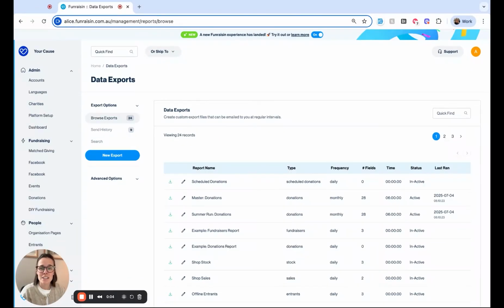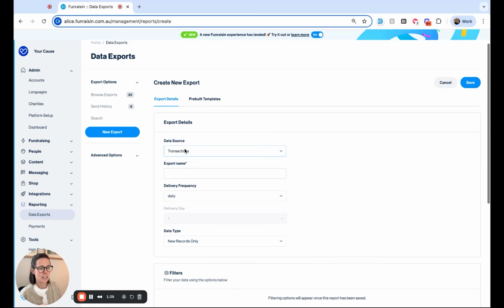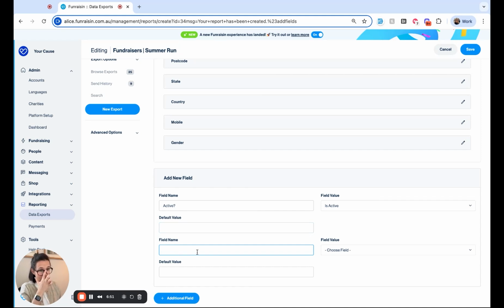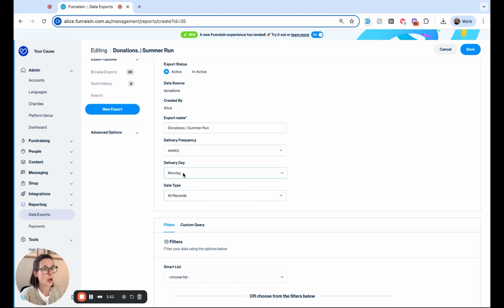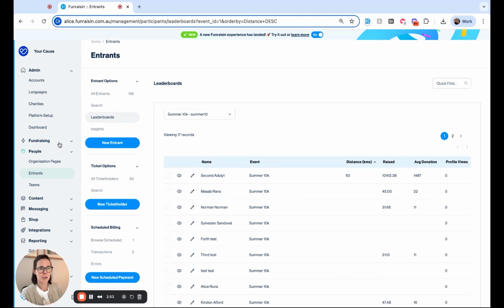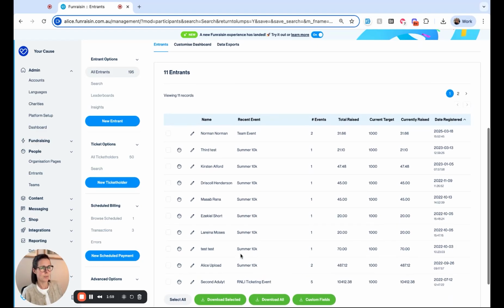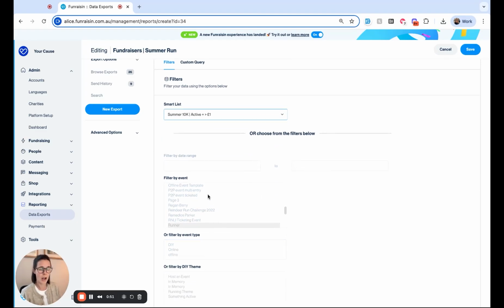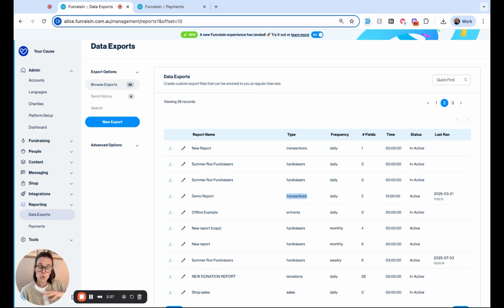Funraisin Reporting Training